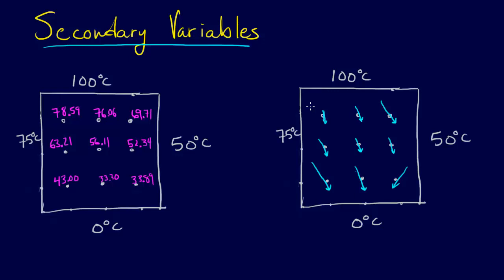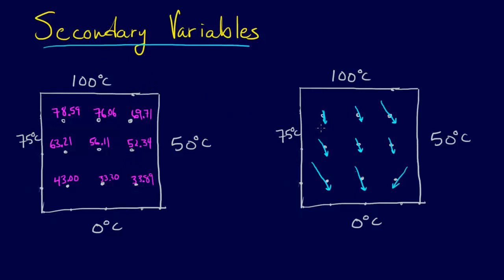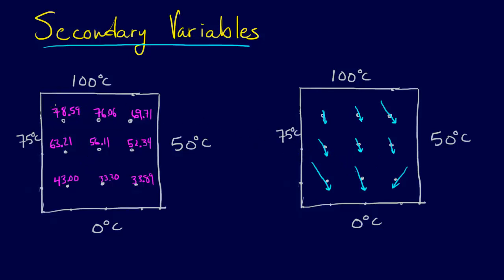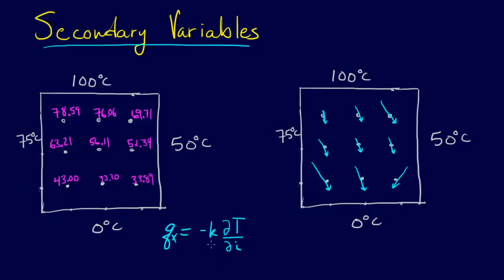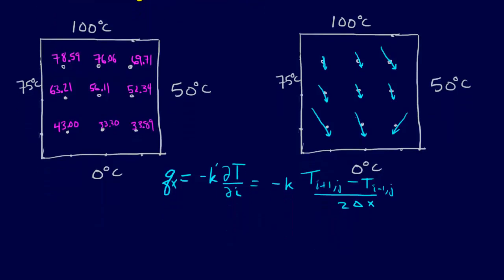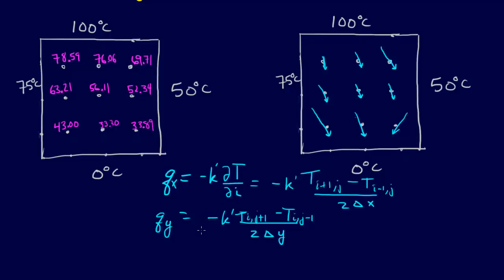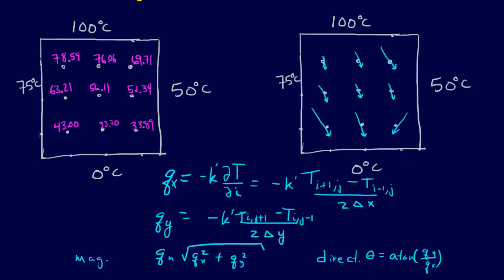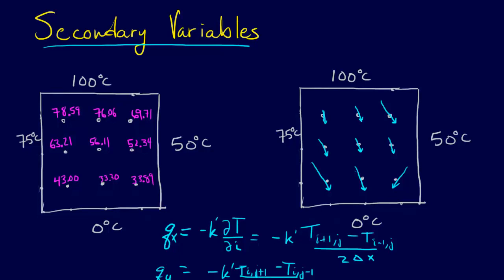8.1.7-PDEs: Secondary Variables